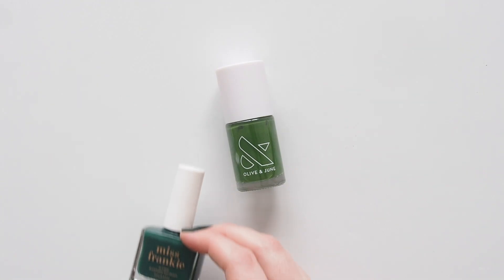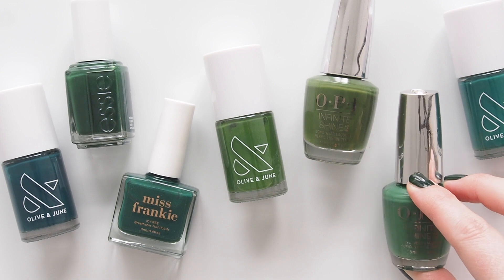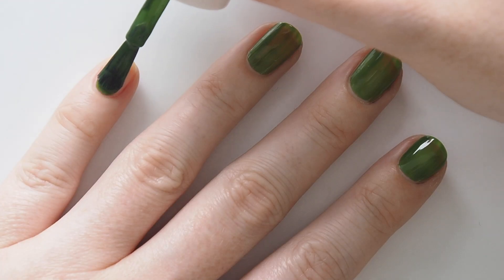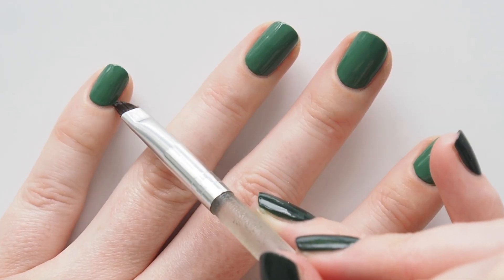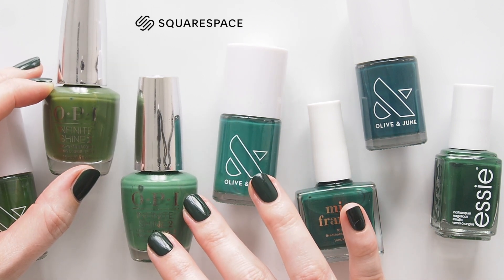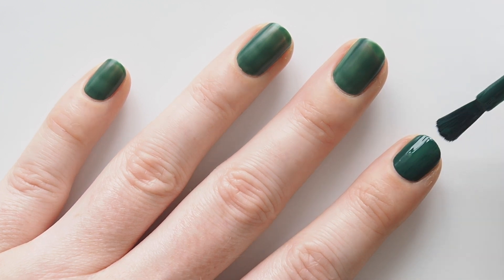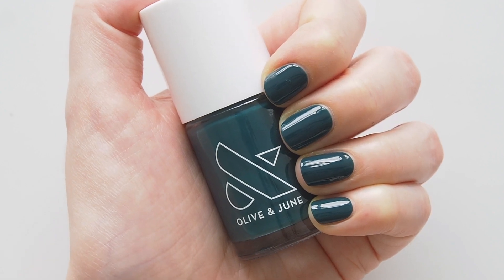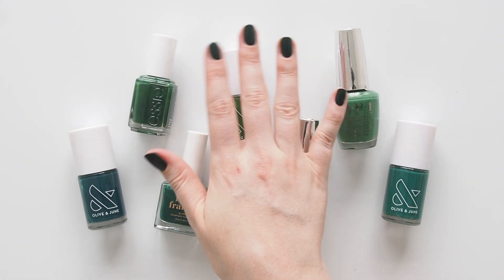Green Nail Polish | Best Deep Greens from Essie, OPI, Olive & June | AD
Feeling green with nail envy? It’s the colour of the moment! Whether you’re looking for a polish to match your house plants, homewares or holiday plans, I’ve got just the cosy deep green for you. Read more on my blog, and save 10% on your first website or domain

Matilda x